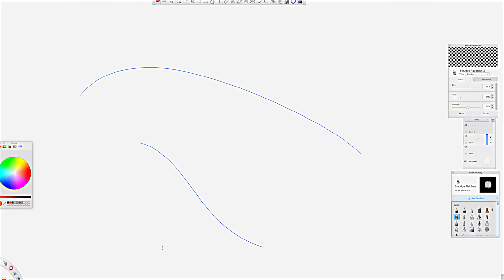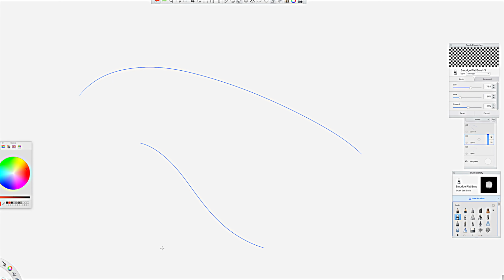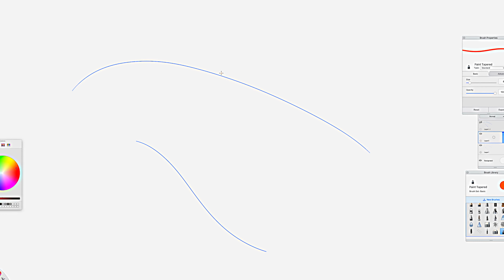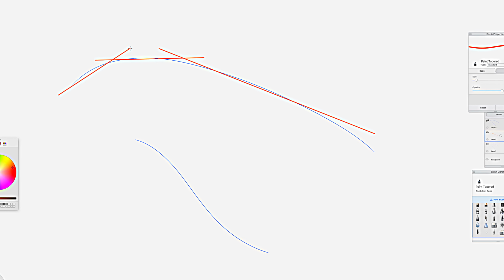how to draw a curve using a straight edge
How to draw a curved edge, using facets, using a straight edge.